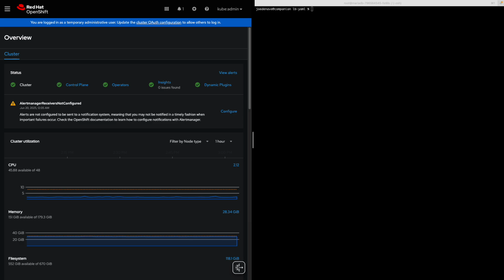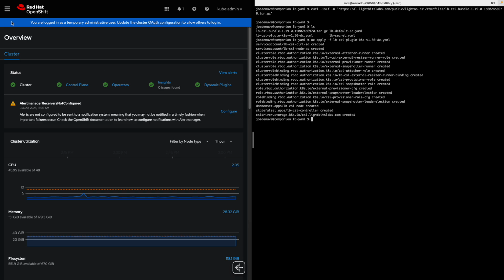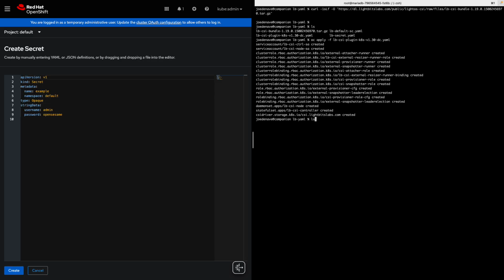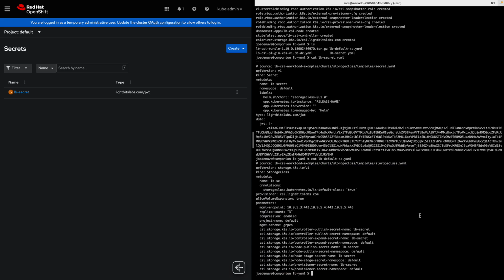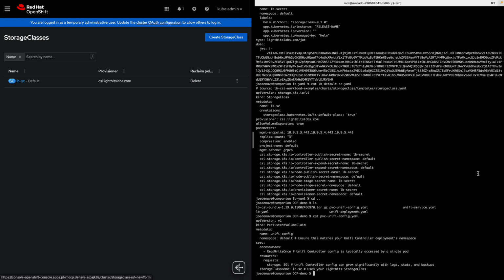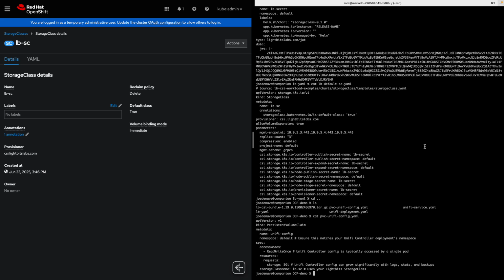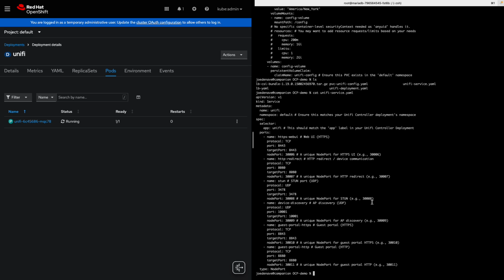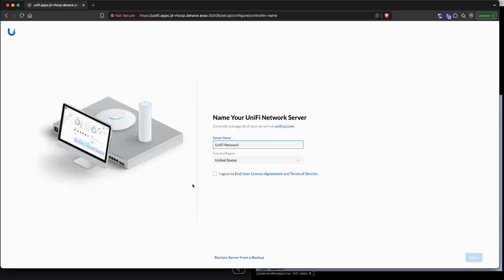Deploying an Application on OCP with Lightbits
This video depicts a step-by-step instruction for connecting OpenShift to Lightbits software-defined storage via a CSI plugin and then deploying a workload that uses Lightbits as its persistent storage.

To learn more about connecting OpenShift to a Lighbits block storage cluster, go